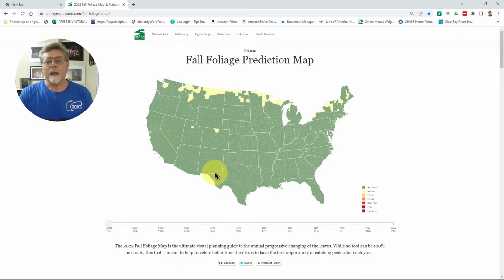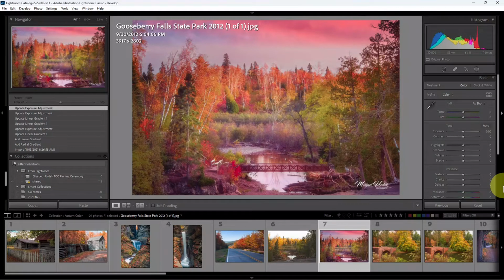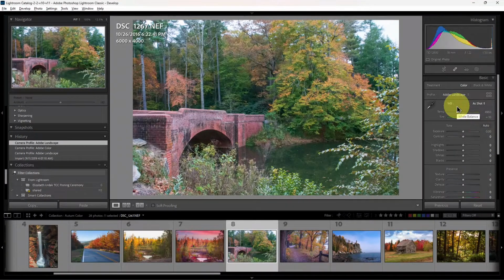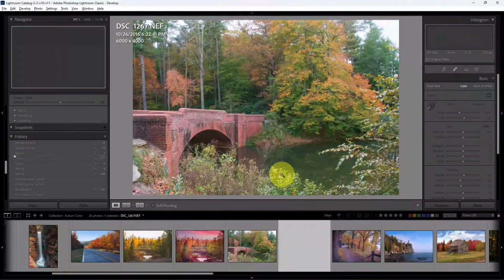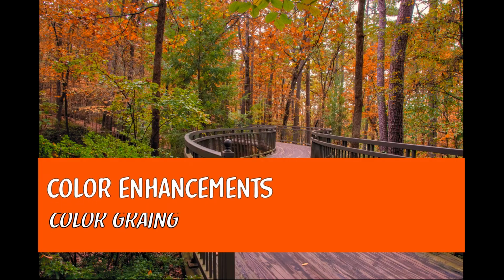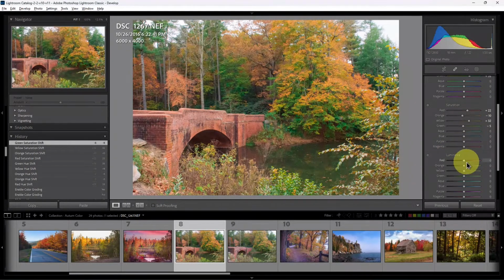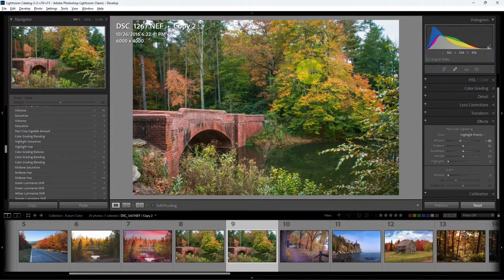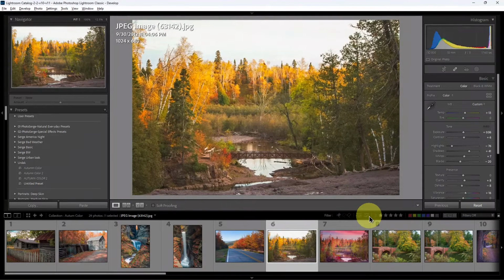AUTUMN TECHNICAL MOMENT